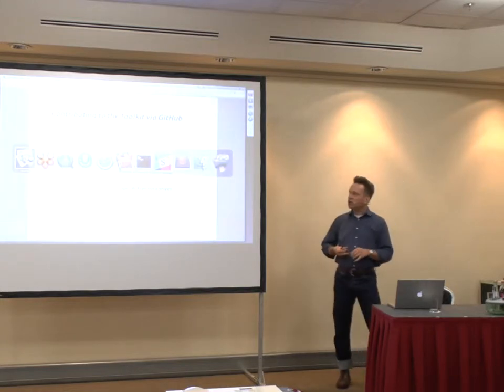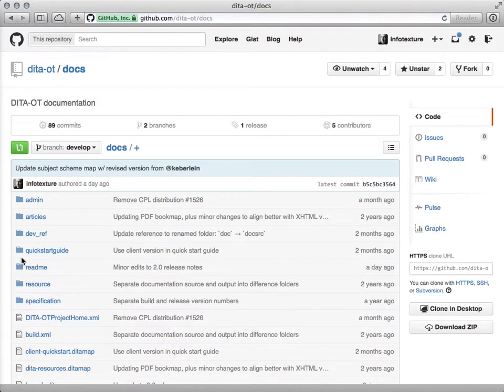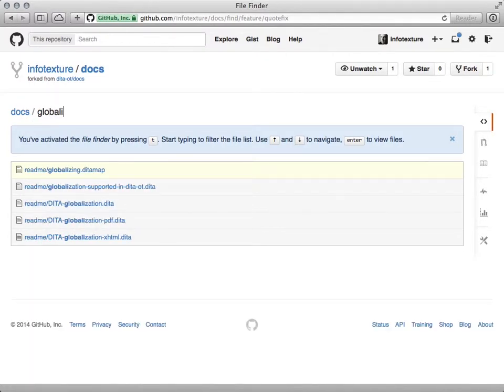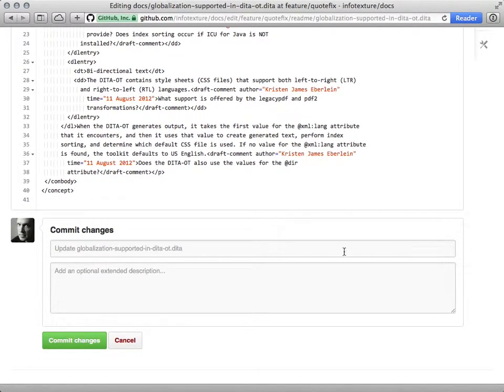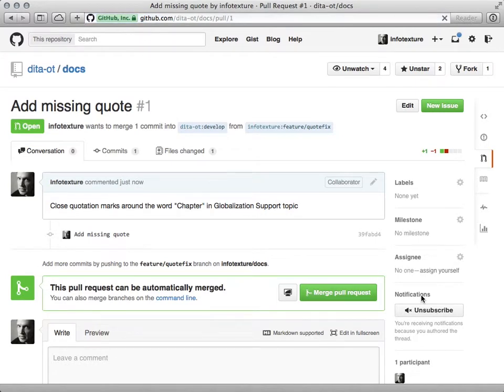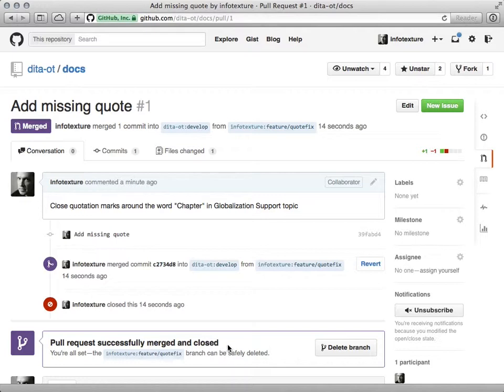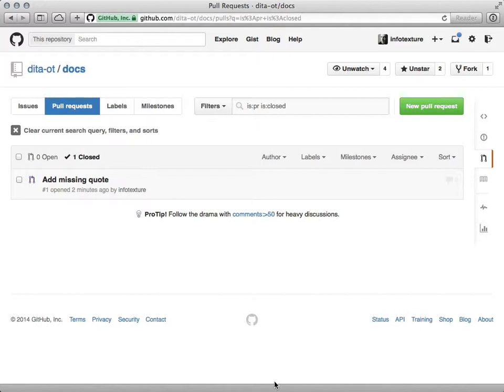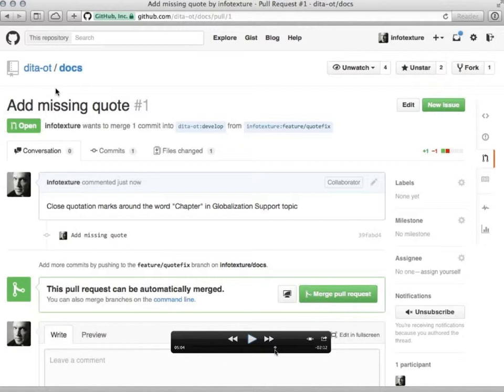"Contributing to the Toolkit via GitHub" presented by Roger Fienhold Sheen at DITA-OT Day 2014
Now that the toolkit is hosted on GitHub, it's easier than ever to contribute changes to the DITA-OT code. Roger will demonstrate how to fork the repository, create a new branch, change the necessary files and submit a pull request.